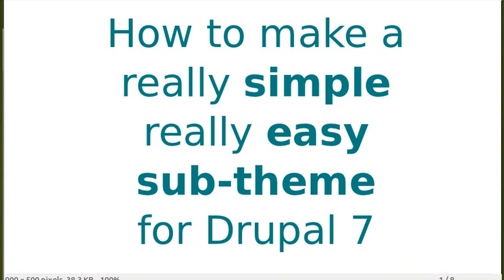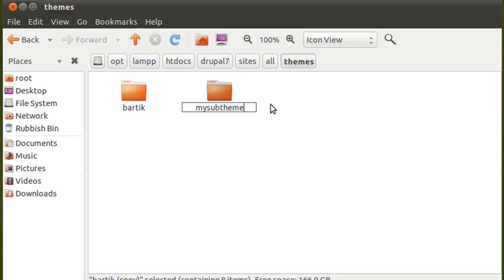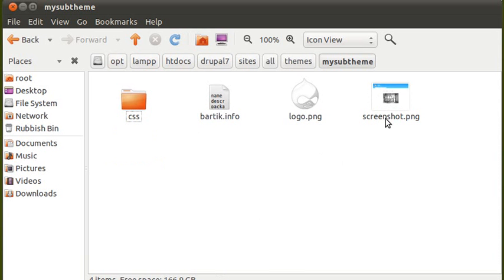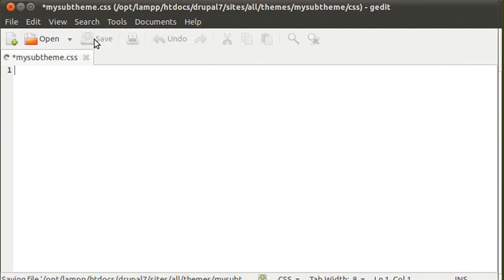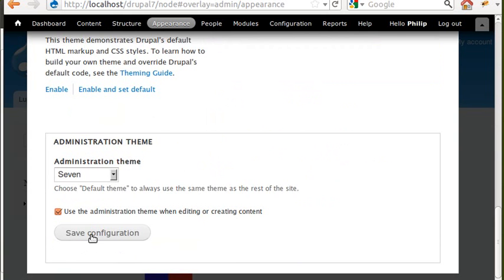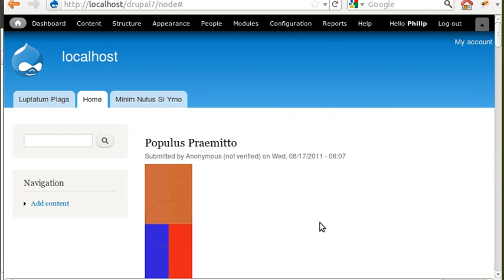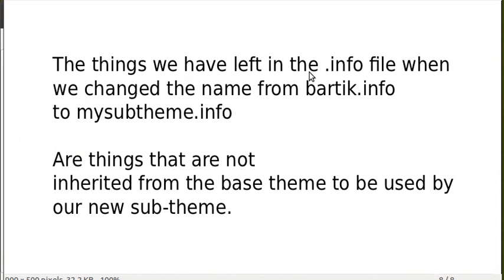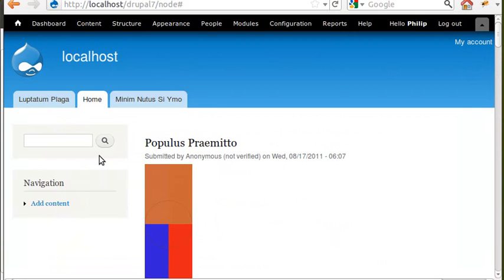Drupal 7 sub themes a very simple how to guide.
A very easy way to set up a sub theme that will work with any Drupal 7 theme I know of. Once you have watched this video and set up your sub theme watch my Fire bug video to learn how to edit your new sub theme and make changes to font size, background colors boarders page widths etc.